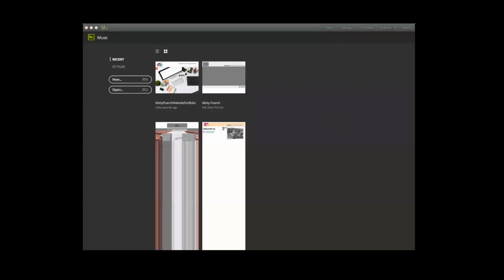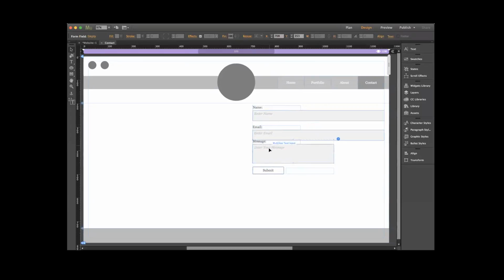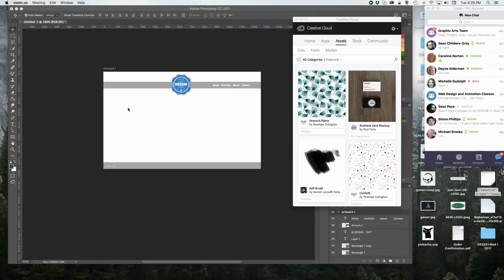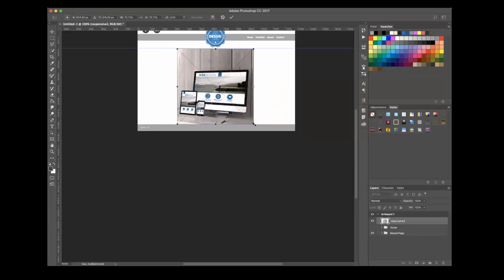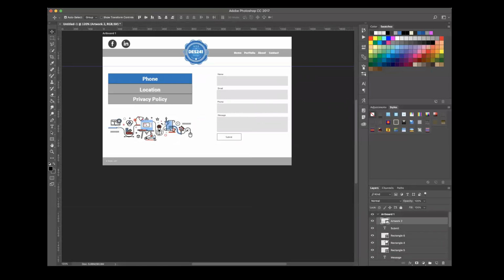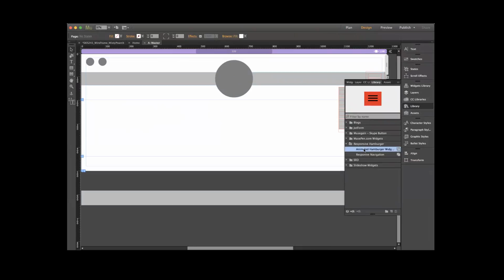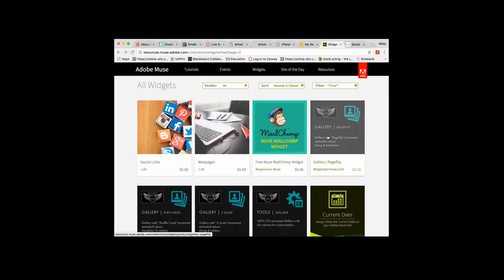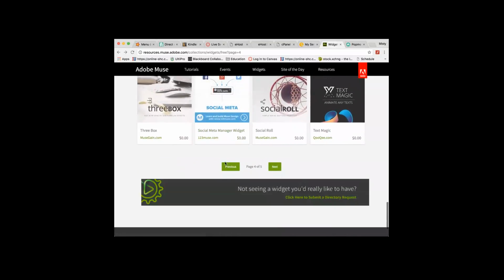Week 2 Session 3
Demo: Creating your wireframe
Demo: Creating your Mockup in Photoshop
Demo: Creating a Responsive Navigation Bar in Muse